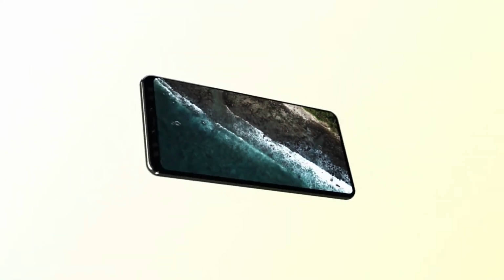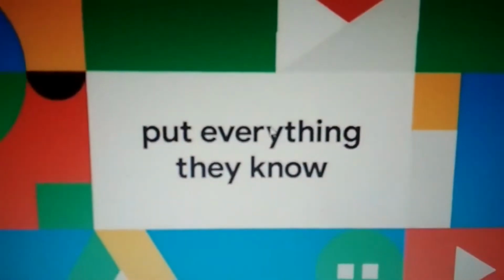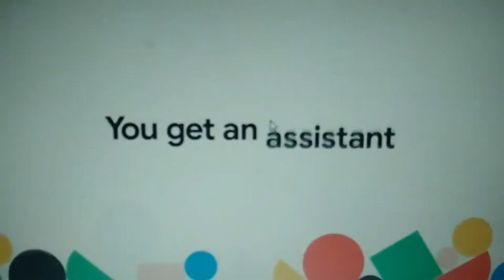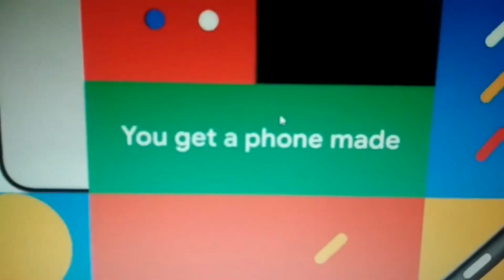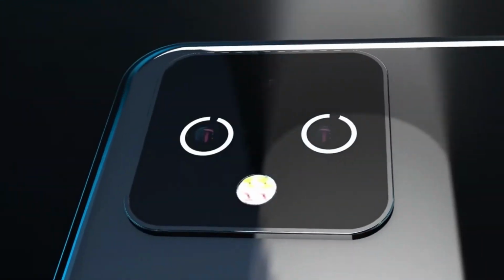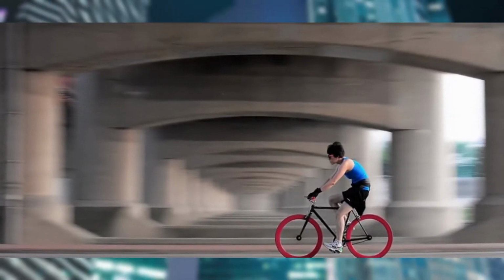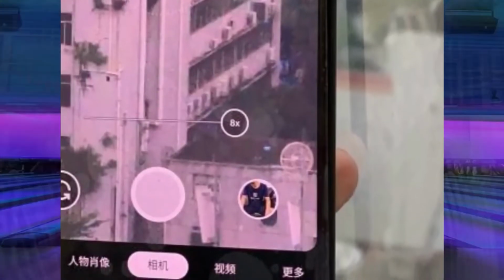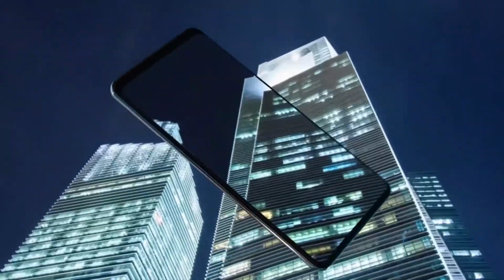Google Pixel 4 Official Trailer & Camera Features LEAKED!!!!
Google Pixel 4 Official Trailer got leaked along with Crazy Camera Features.